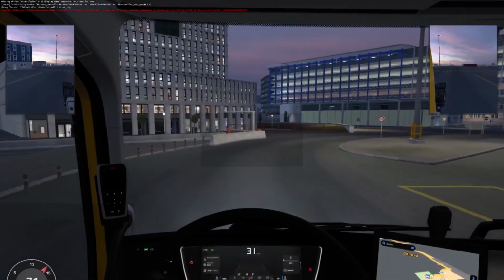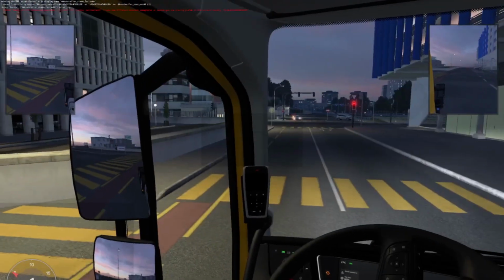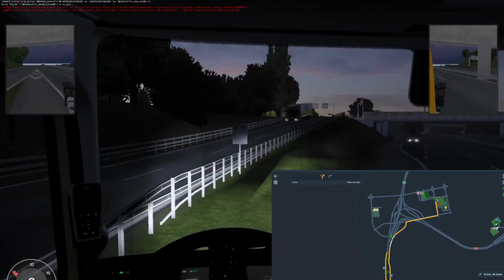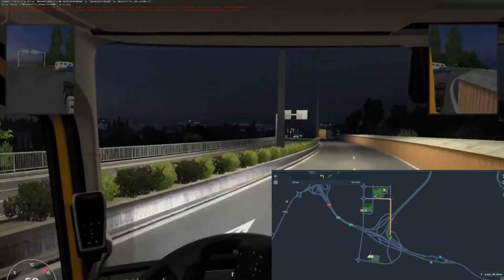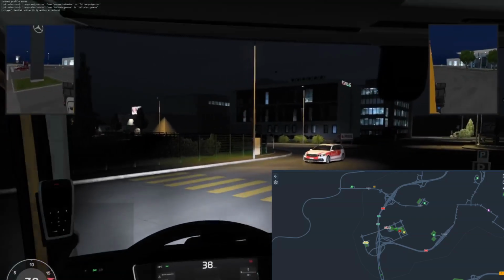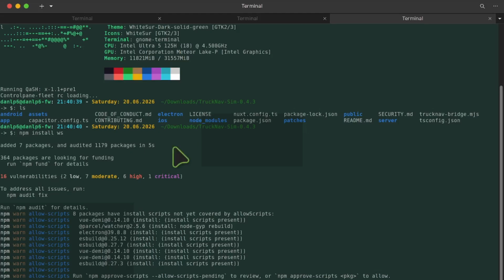I made navigation in ETS2/ATS feel real on Linux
but feel free to dm me as danlp6pt
Monero: 8BT68bKabbEUZPyMcU1m6XKwjLVY5XJs4bf3jHnFPdzc9uxUd2mG9vrKMMvre5XVLWSYHgCSjbshc6to1ZQCxYCi8GrnoHQ

Septembr Vibez - GVspeed

Synth Fiber - DanLP6